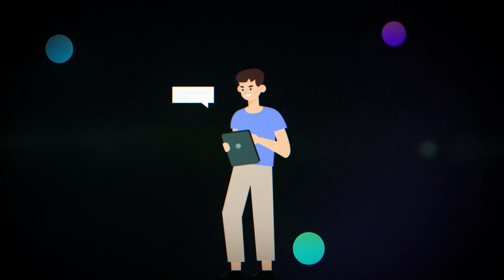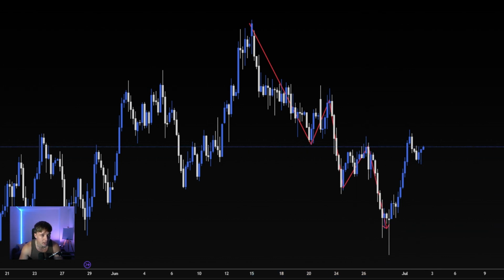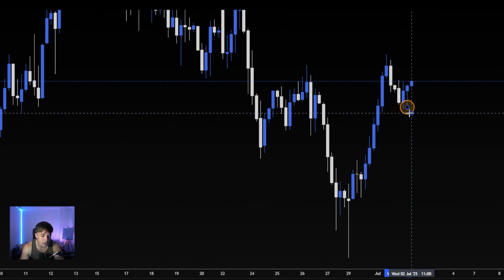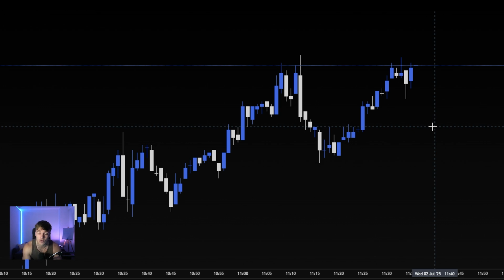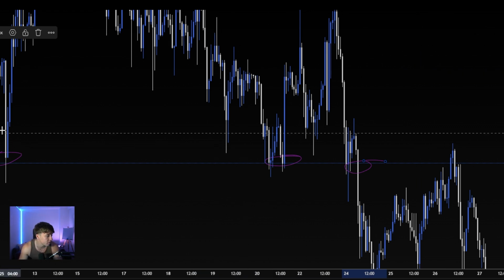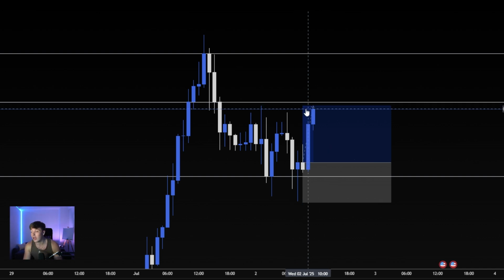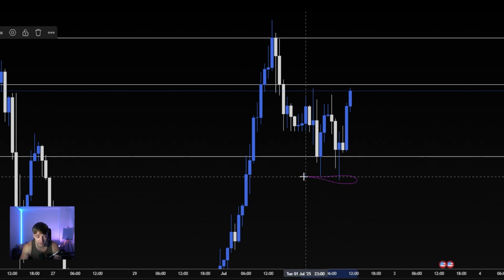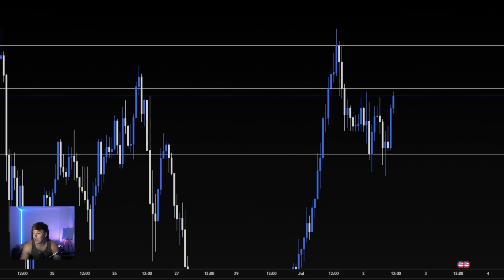This Chart Reading Strategy Makes Me $20,000/mo (it's stupid simple)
The Indicator Trap: 0:00
What Price Action Actually Tells You: 1:45
Reading Market Structure: 3:20
Liquidity Identification: 5:10
Volume Analysis Without Indicators: 7:00
Support and Resistance Reality: 8:45
Candlestick Psychology: 10:30
Multi-Timeframe Context: 12:15
Entry and Exit Signals: 14:00
Live Chart Examples: 15:30
Common Reading Mistakes: 17:00
Practice Framework: 18:15
Next Steps: 19:00

Stop cluttering your charts with lagging indicators. Learn to read pure price action and understand what the market is actually telling you. This is how professional traders analyze charts - no indicators, no noise, just pure market structure.

Join the WhatsApp group for live masterclass updates and advanced trading insights

This video covers: price action trading, chart reading, market structure, support and resistance, candlestick patterns, trading psychology, forex trading, day trading, trading education, professional trading